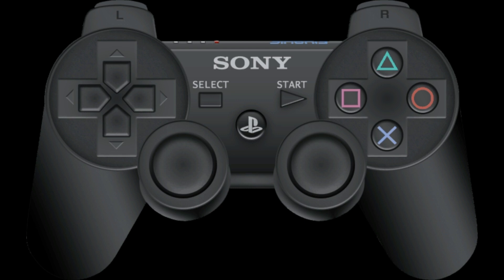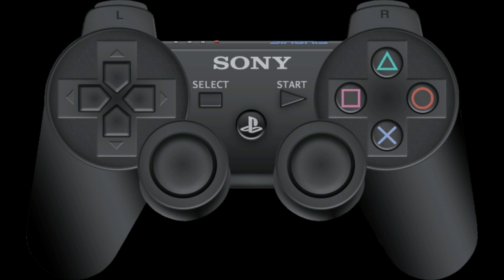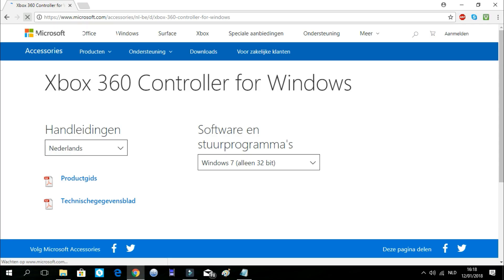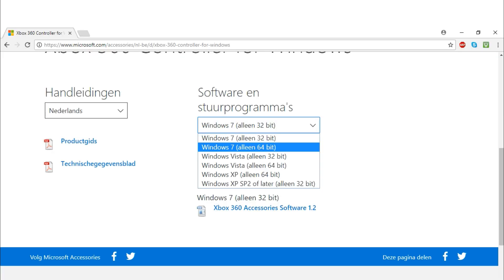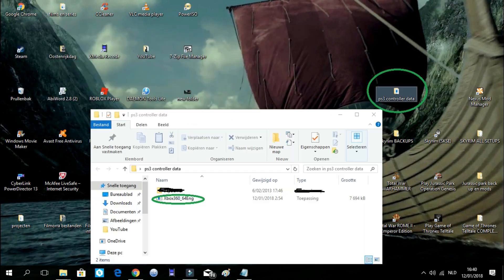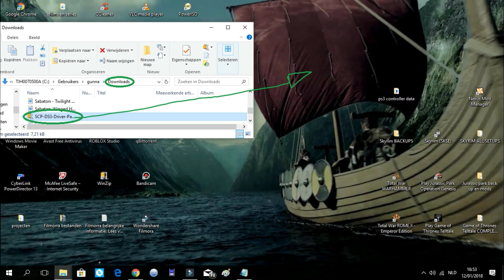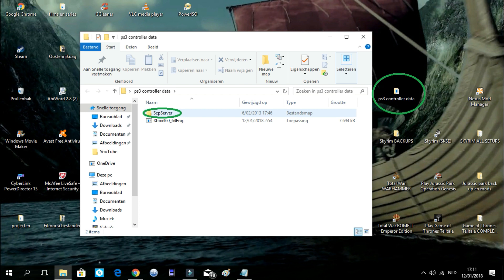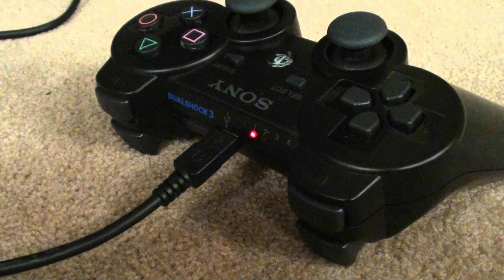HOW TO CONNECT A PS3 CONTROLLER TO PC (still works in 2022!)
Gaming on PC trumps all consoles. The one great thing about gamingconsoles is the controller. I'll show you how you can use your old PS3 controller to game on the PC.

I'm not monetised but you can always buy me a cup of ☕.

2 ScpServer: THE WEBSITE SHOWN IN THE VIDEO DOESN'T PROVIDE THE FULL DOWNLOAD ANYMORE, INSTEAD DOWNLOAD IT FROM MY OWN SHARED FILE